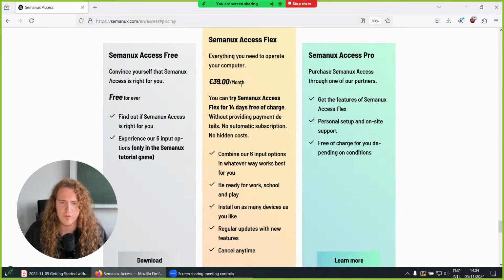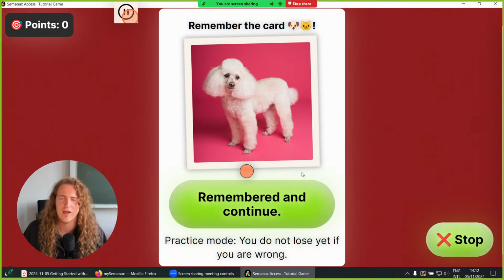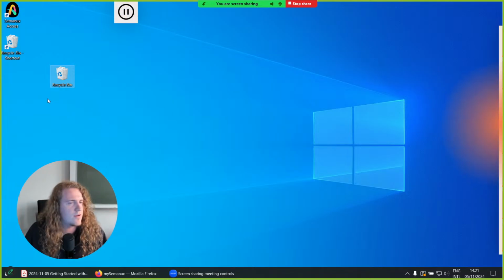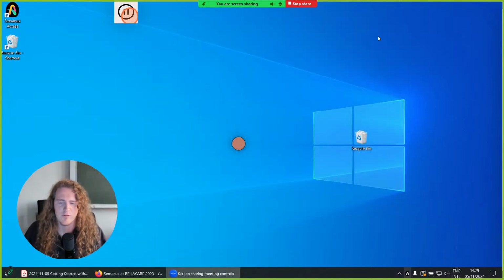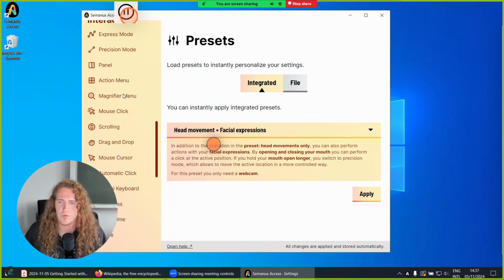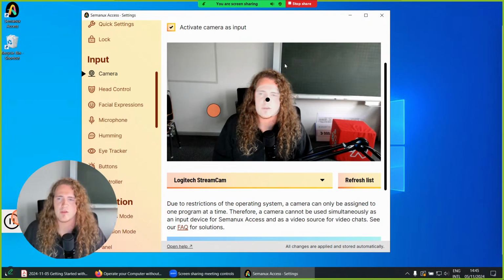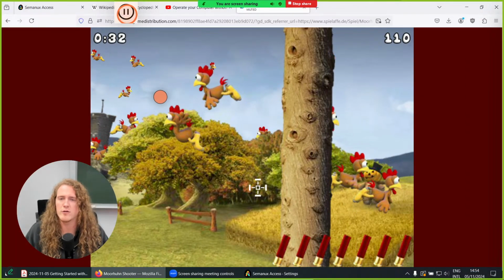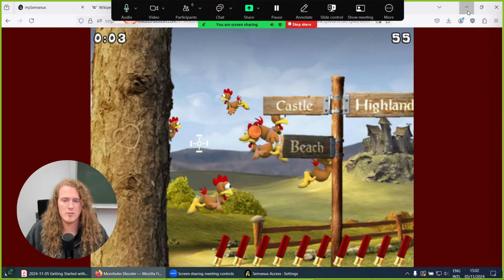Getting Started with Semanux Access – Semanux Web Seminar 5 November 2024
In our first English web seminar we want to give everyone who is interested in Semanux Access an overview over what is possible and how the first steps work. The aim is that everyone can follow the demonstration live on their computer. Apart from the main topic, we will of course also leave enough room for your questions.

Test Semanux Access now for two weeks free of charge with the offer on our